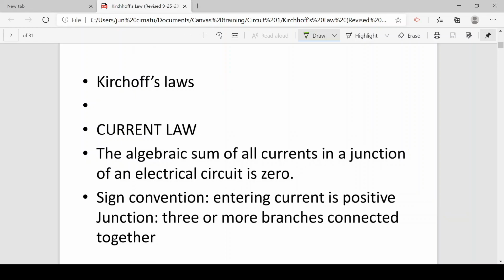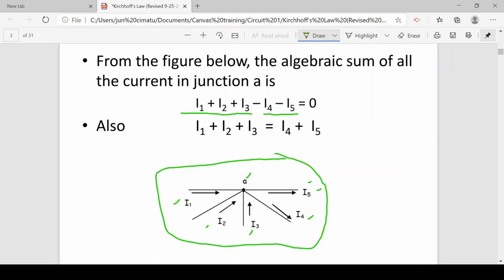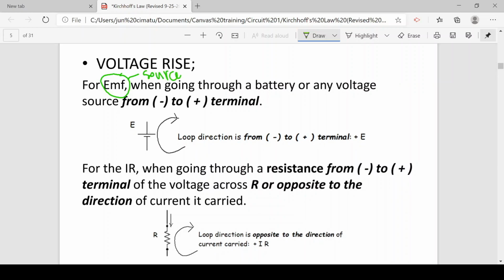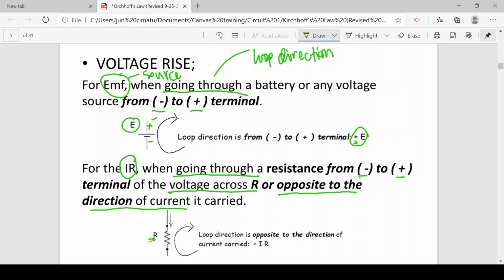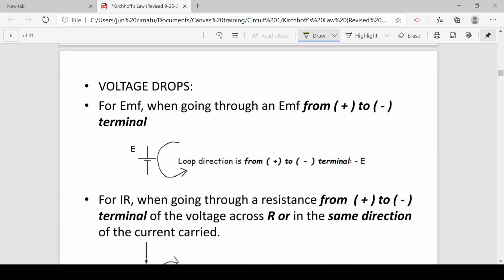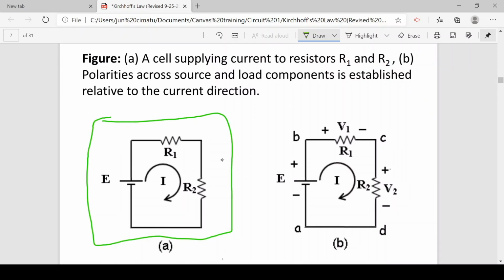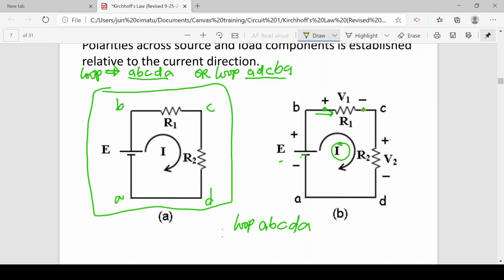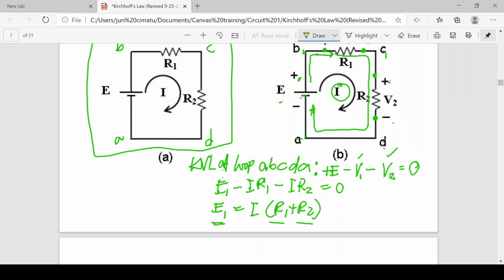2020 09 26 Lectrure Demo on Kirchhoff's Laws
Lectrure Demo on Kirchhoff's Laws